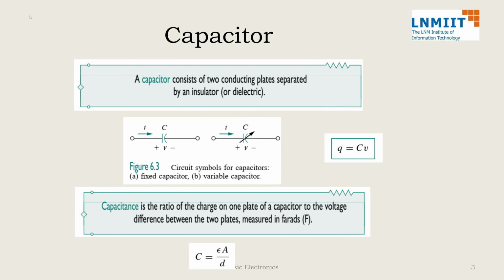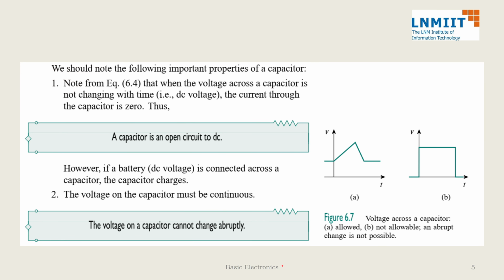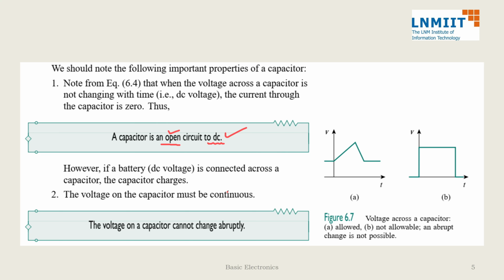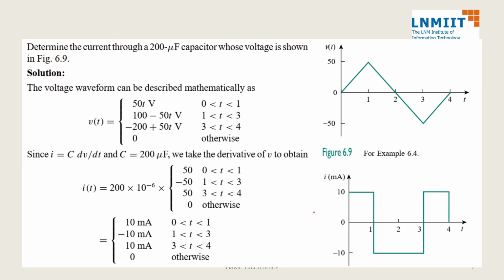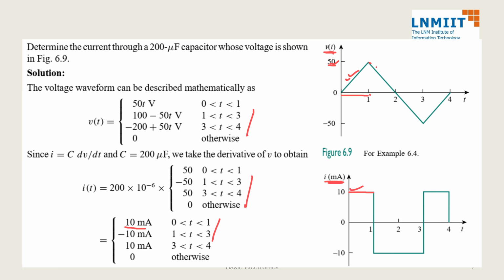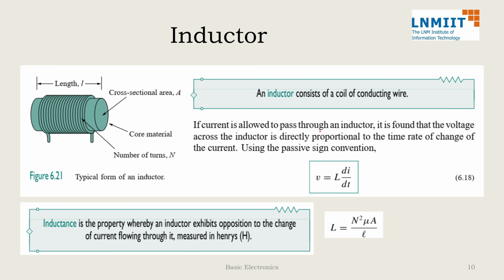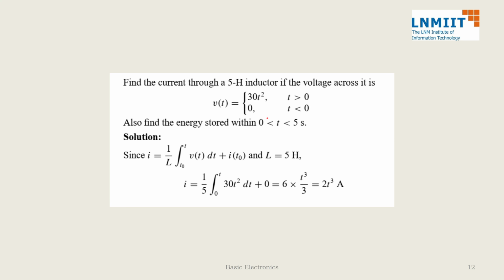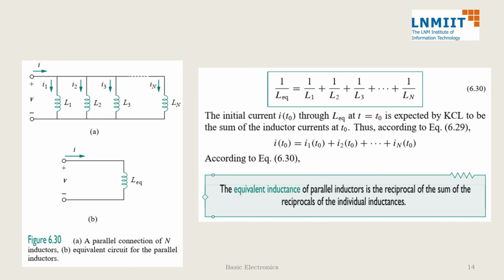BE Lectures Intriduction to Capacitors and Inductors